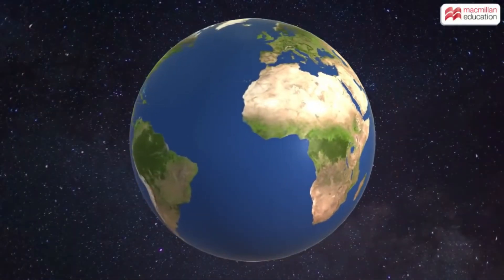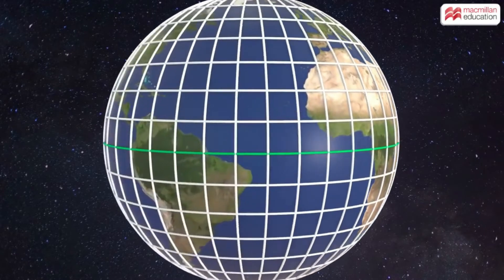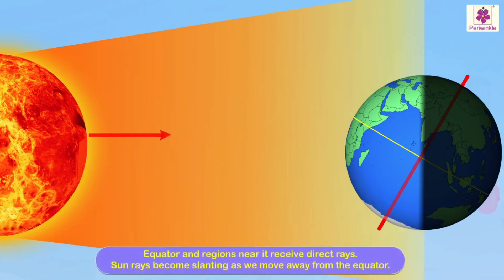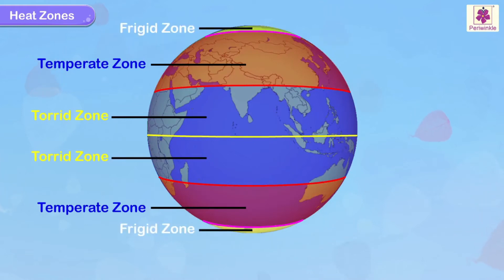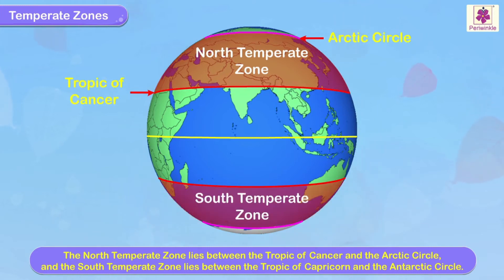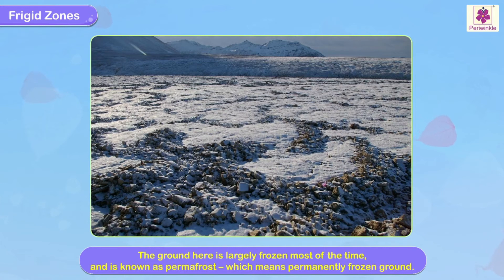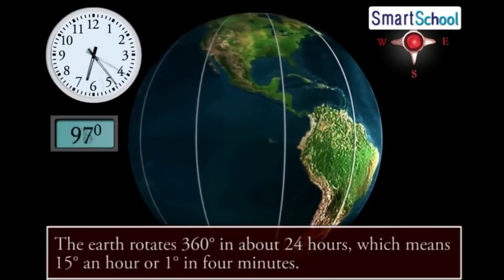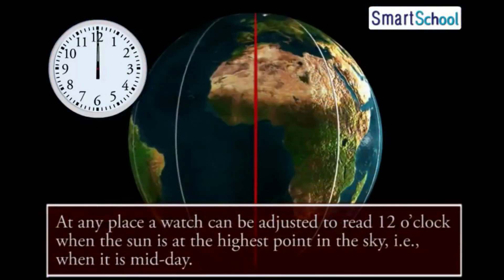1)Class-6 || Geography || Chapter-2 || Longitude & Latitude